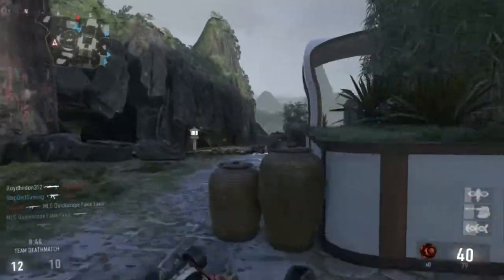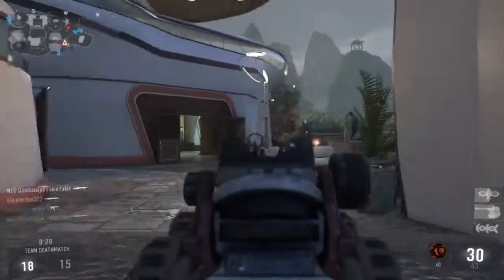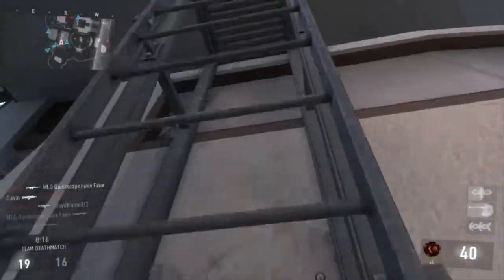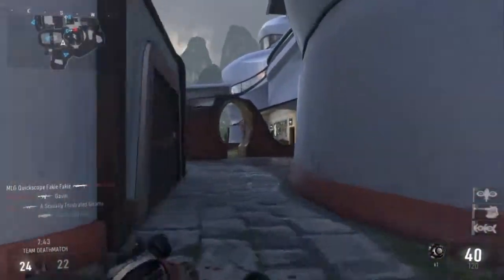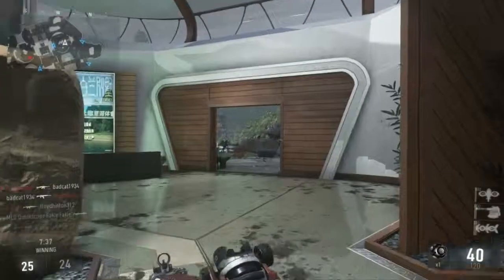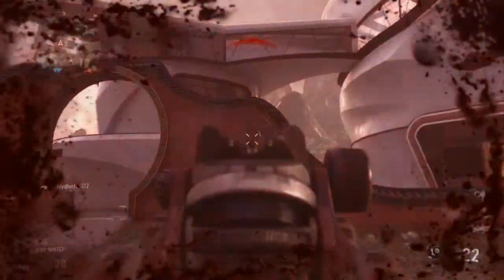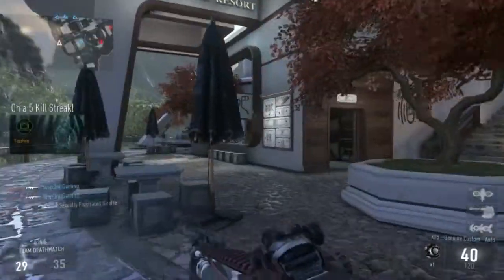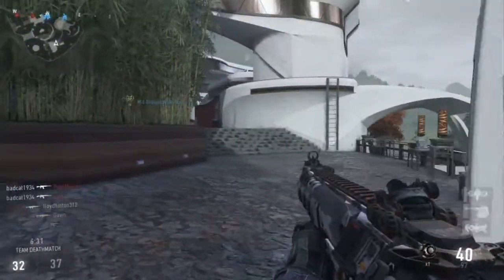Let's Play COD AW Episode 2 "The Fun Begins"